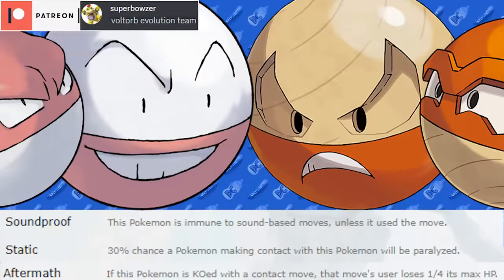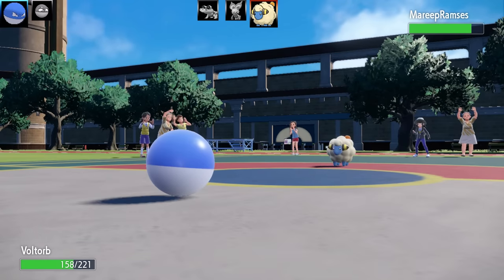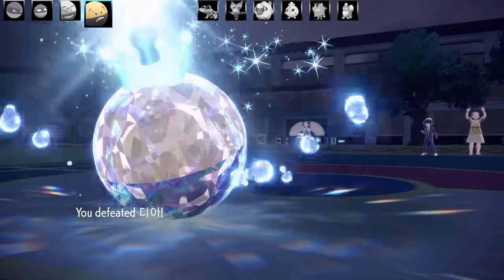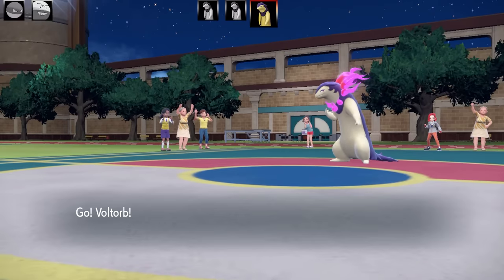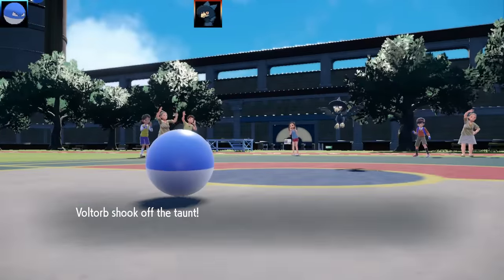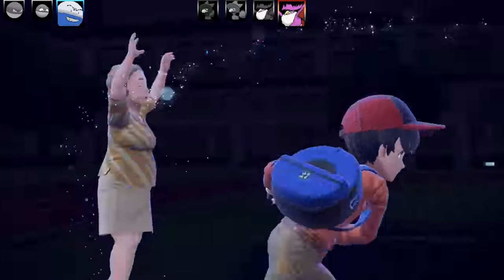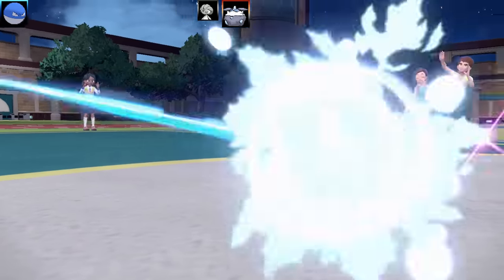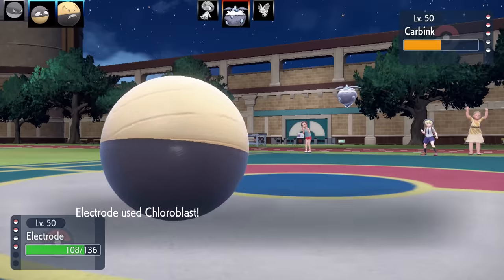FULL VOLTORB EVOLUTION FORMS TEAM! Shiny Voltorb Electrode Hisuian Form Moveset Scarlet Violet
Voltorb Evolution & Forms Pokemon Scarlet and Violet! Shiny Voltorb, Electrode Hisuian